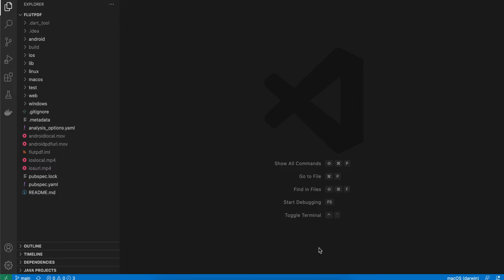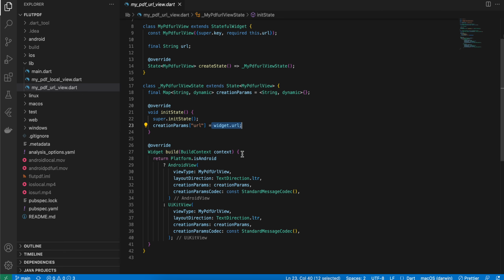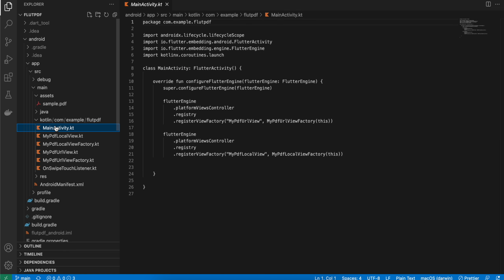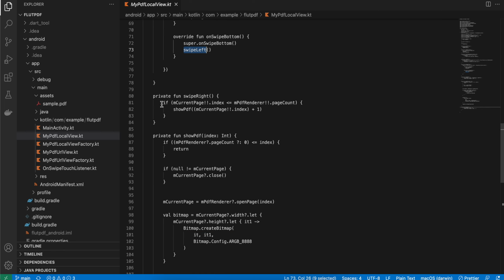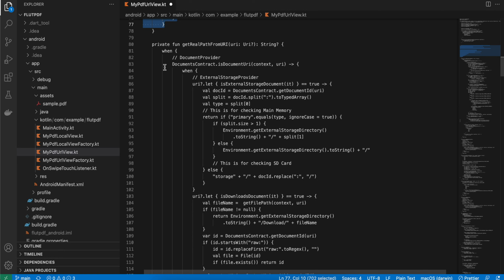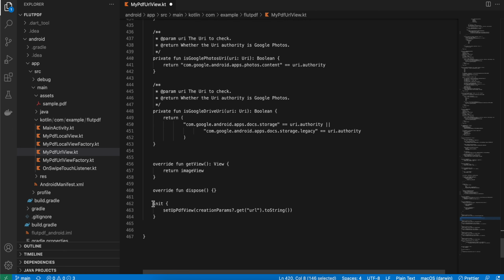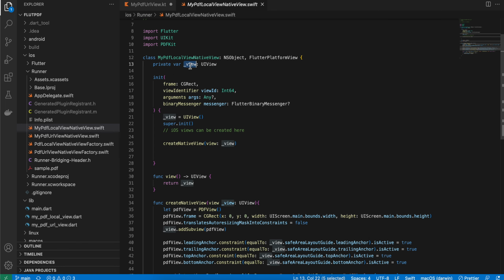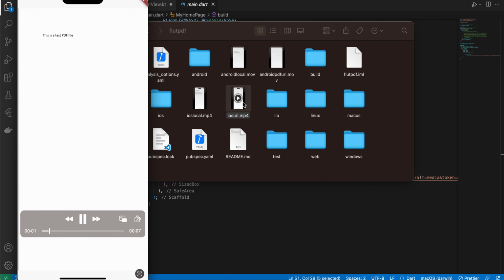Display pdf in flutter without thrid part lib using Pdf renderer and PdfKit (Kotlin/Swift)